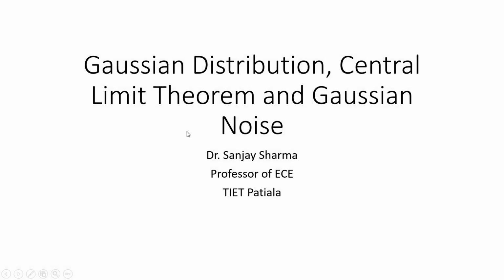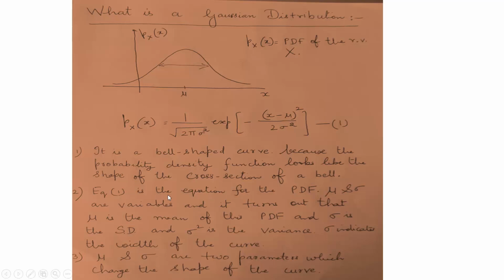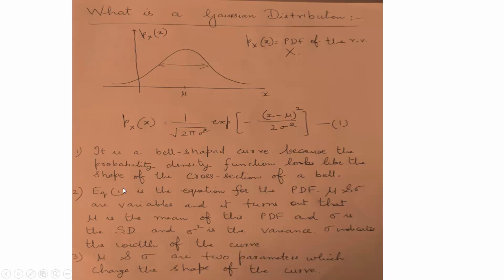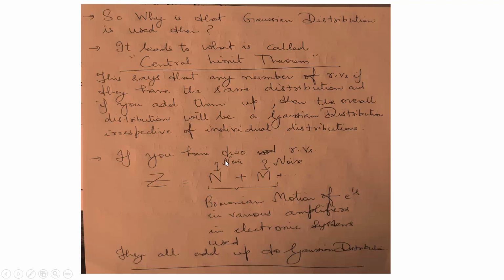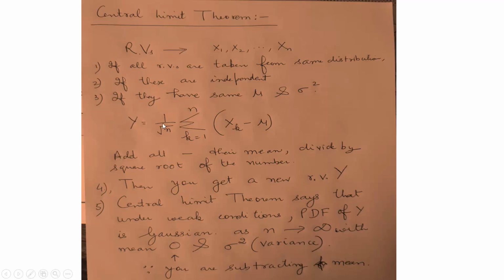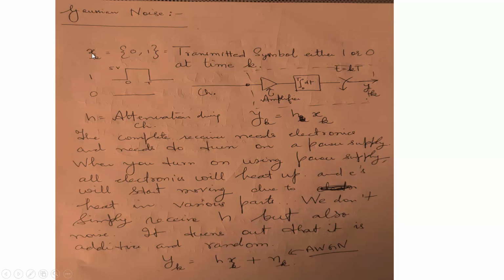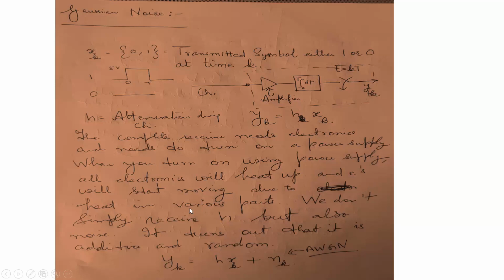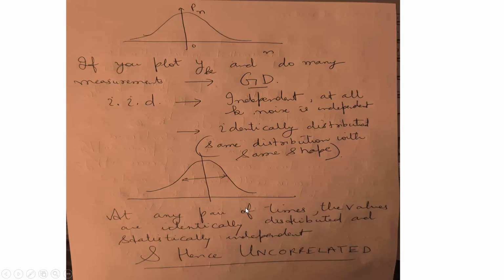Gaussian Distribution, Central Limit Theorem and Gaussian Noise